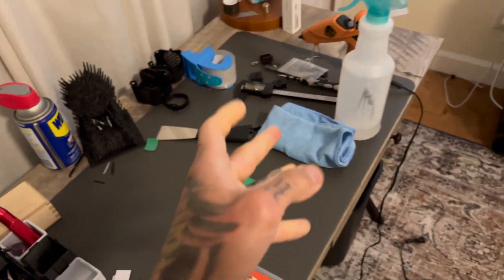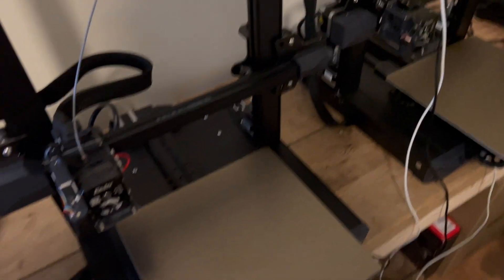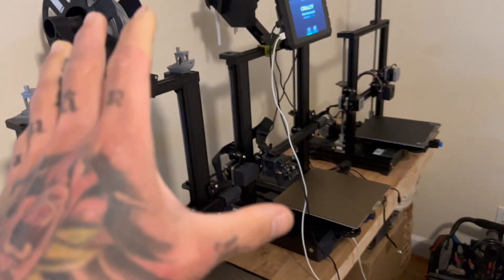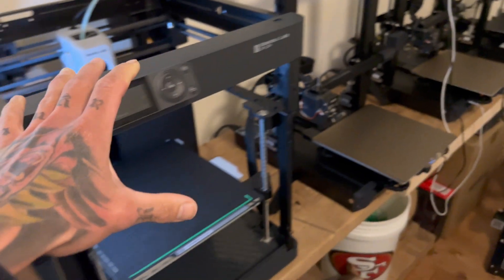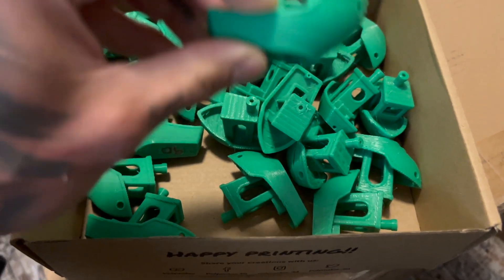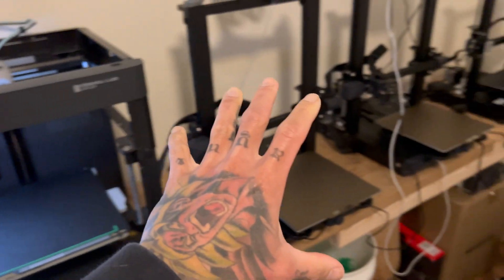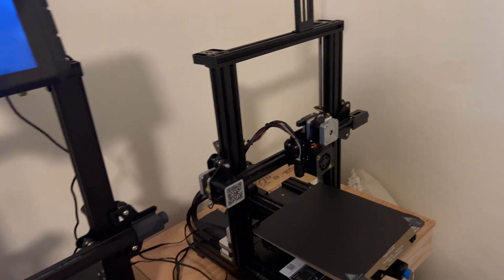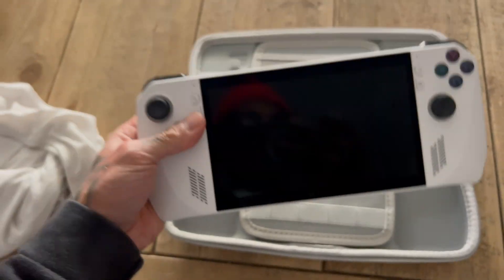Why I bought a Bambu Lab P1P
Bambu Labs P1P is the the best price to performance PETG Printer